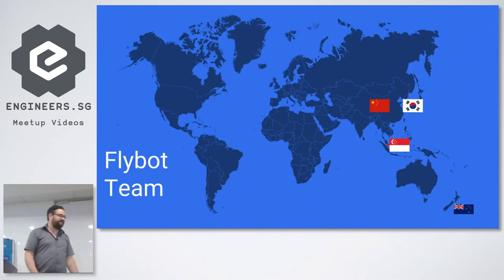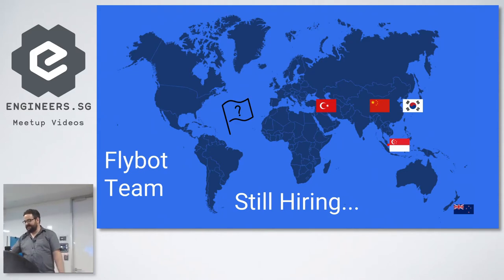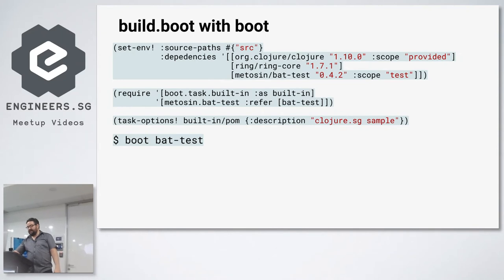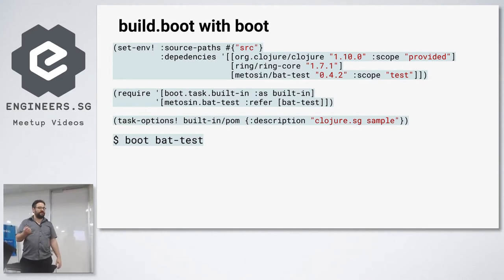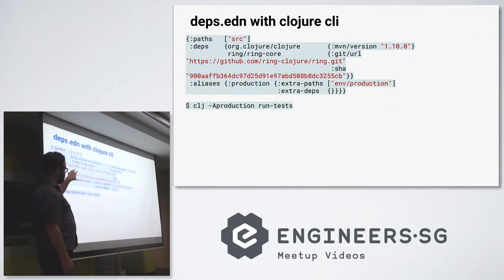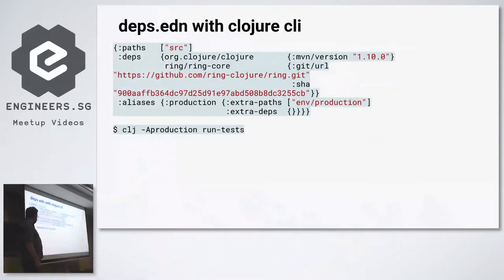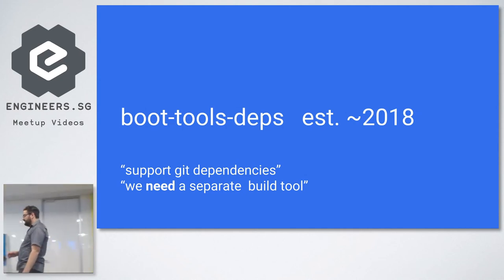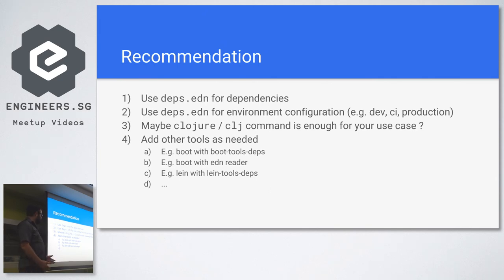Deps and CLI with Clojure and Boot - Singapore Clojure Meetup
Speaker: Isaac Johnston

Organizer: Flybot Pte Ltd